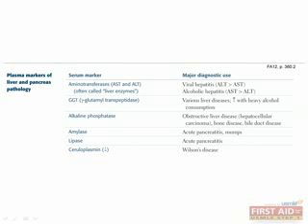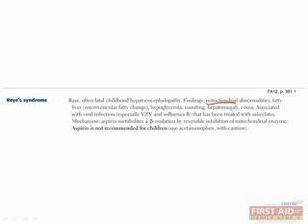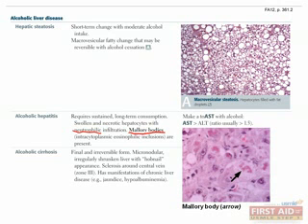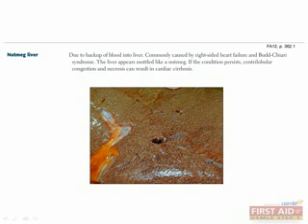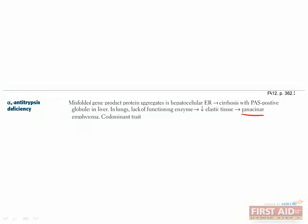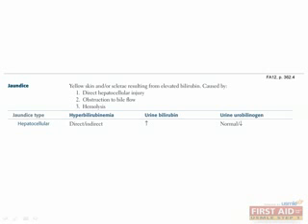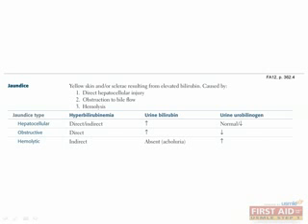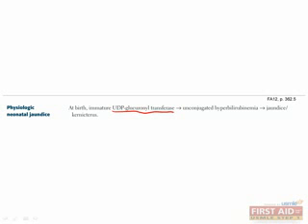Gastrointestinal Pathology Part 5